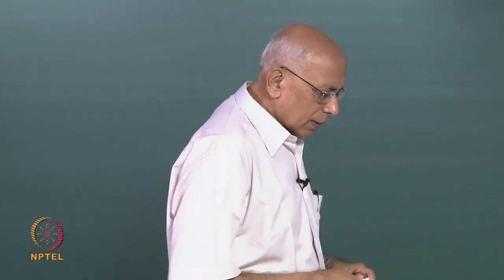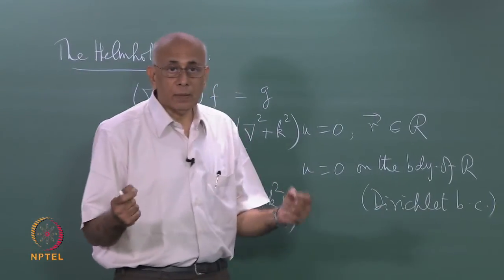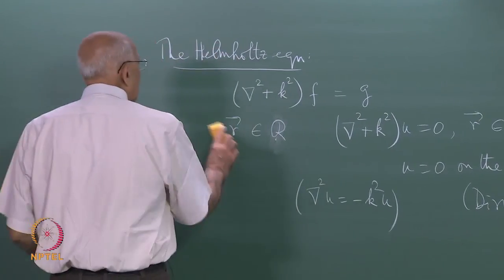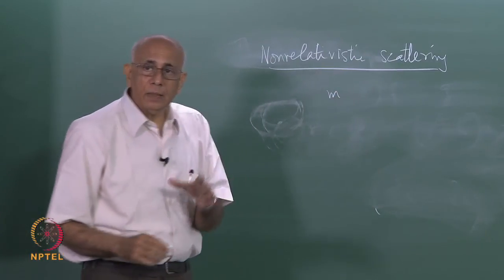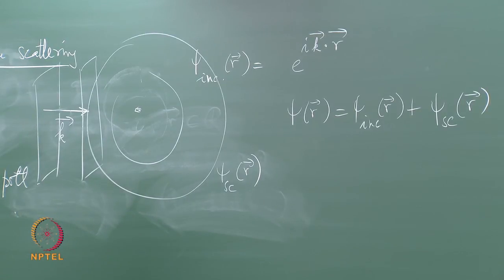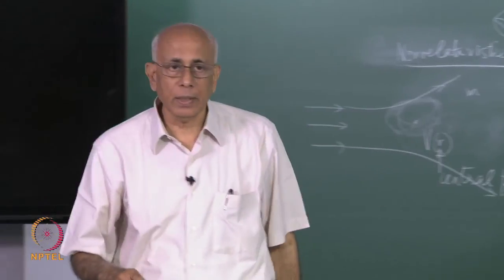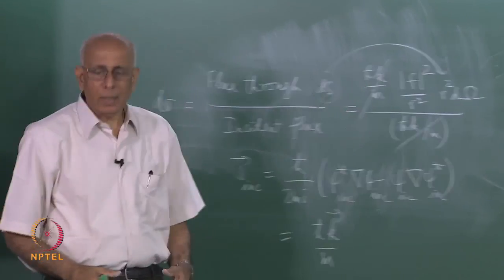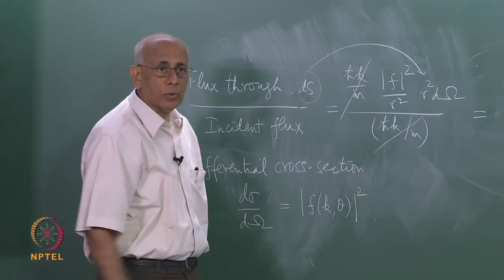Mod-11 Lec-29 Green function for (Δ2 + k2); nonrelativistic scattering (Part I)